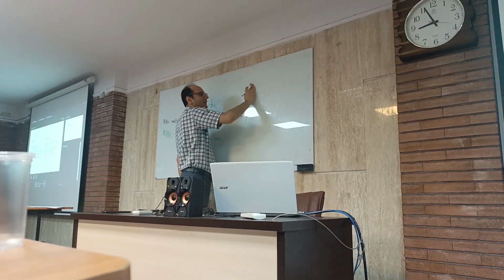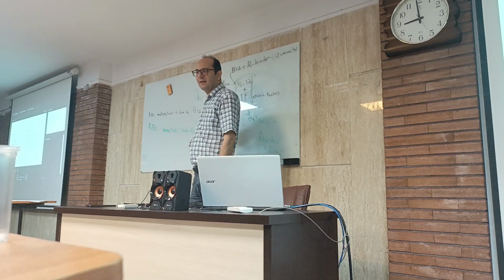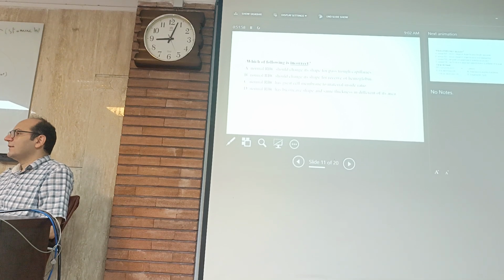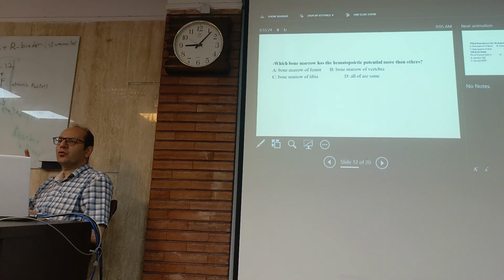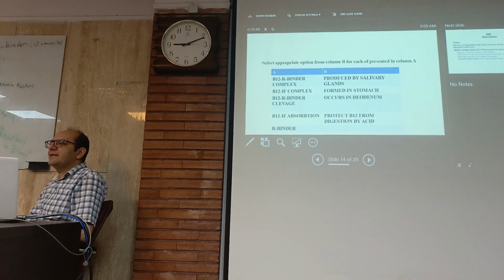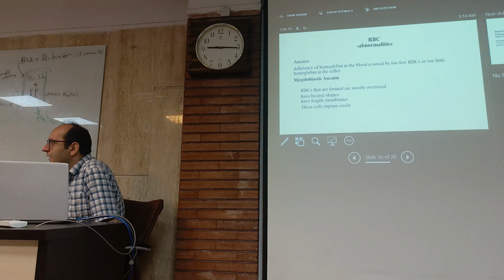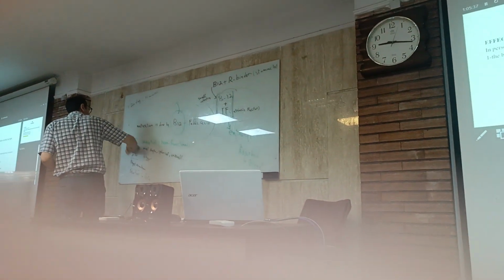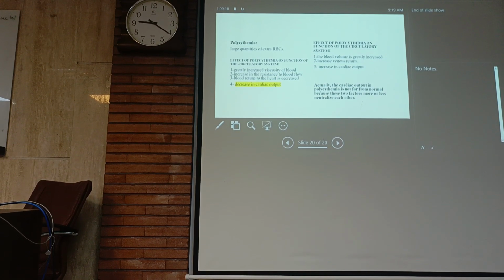Physiology blood part 2